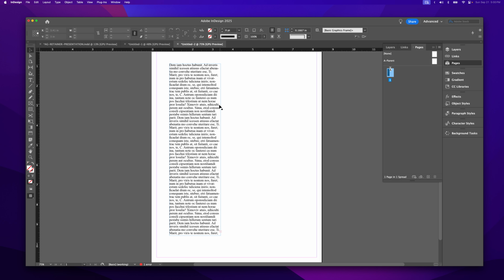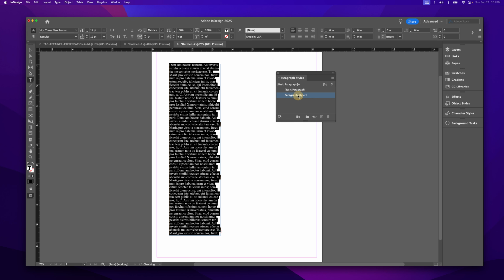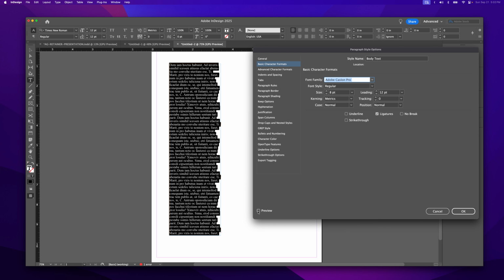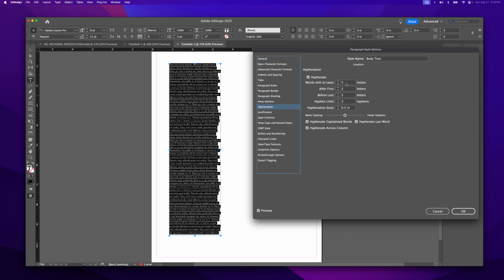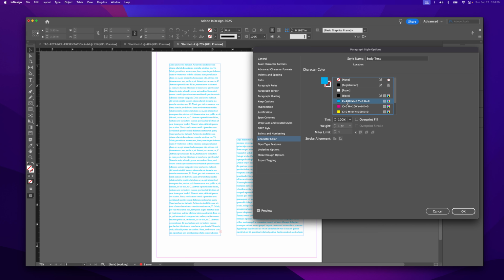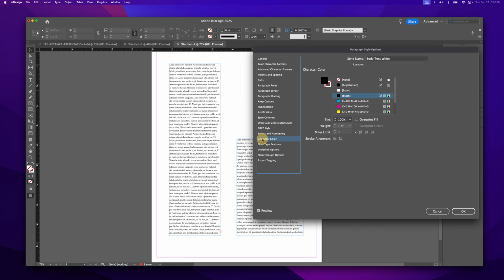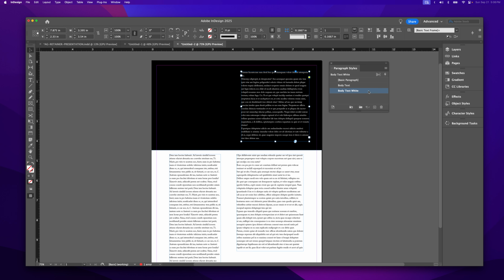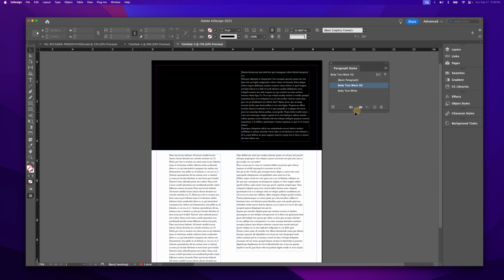InDesign: PARAGRAPH STYLES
This video covers the bascs of using paragraph styles using InDesign